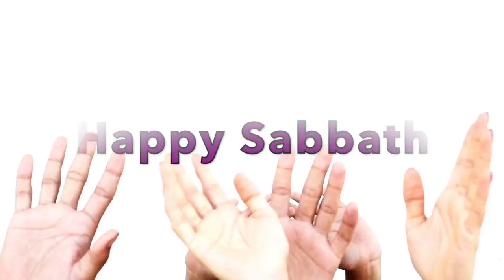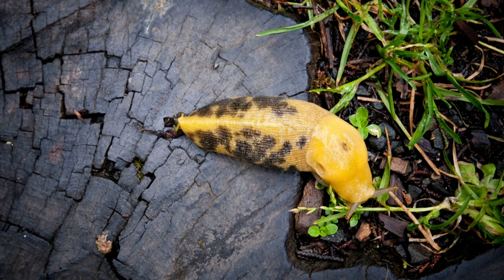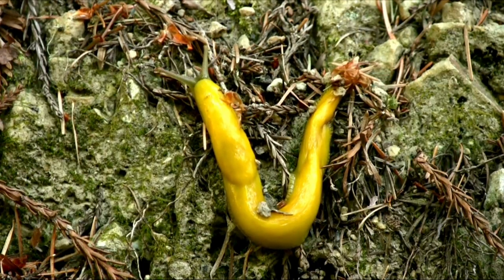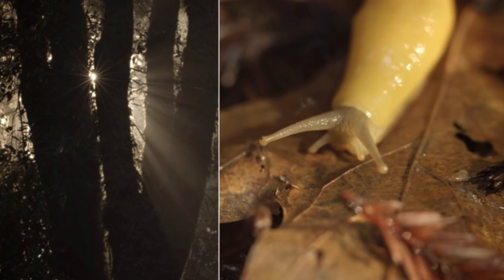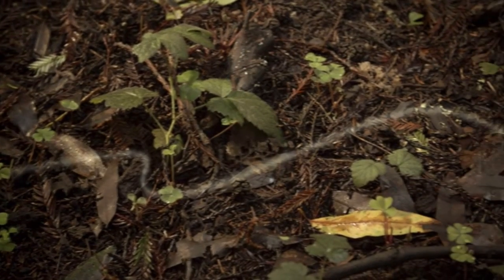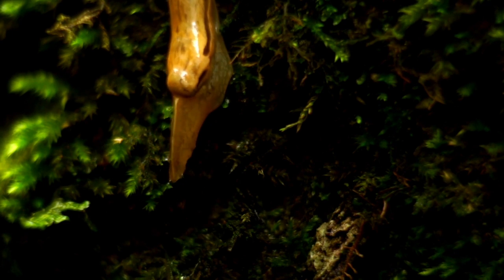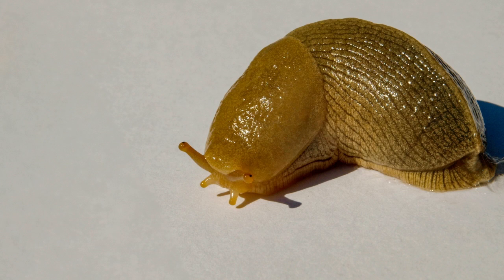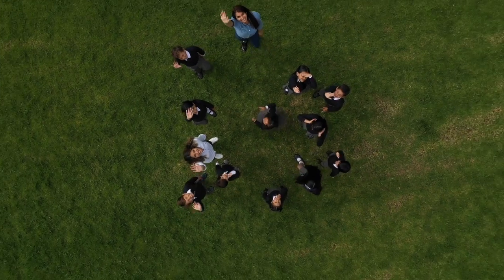Nature Nugget - Banana Slug